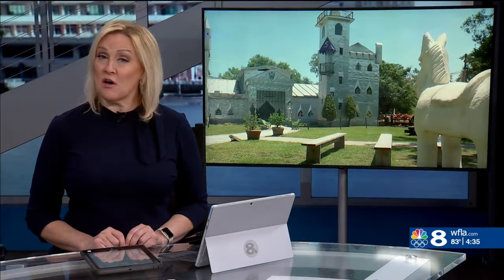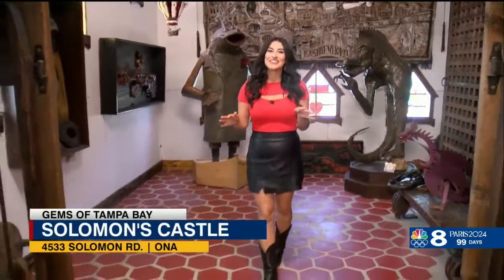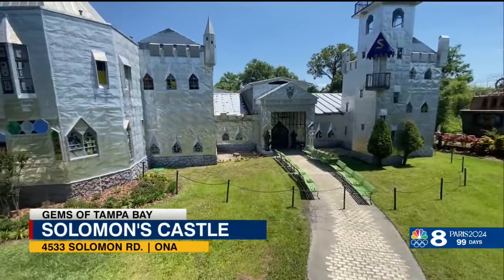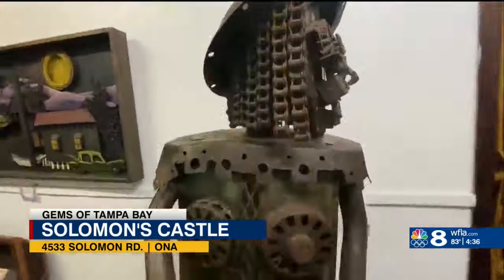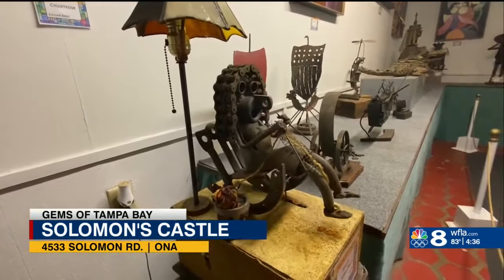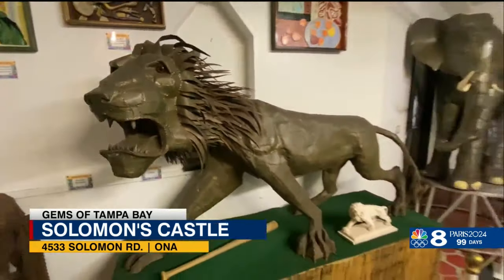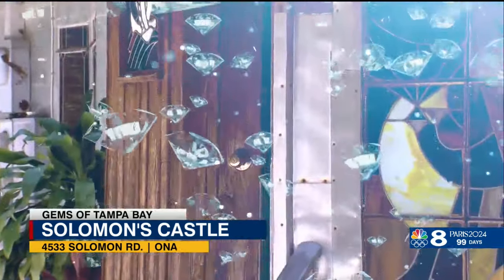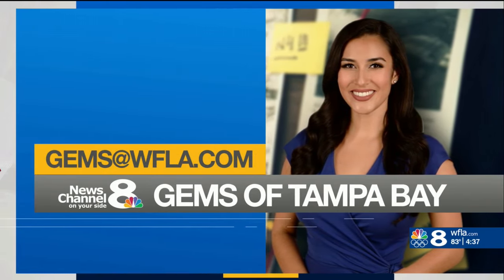This Gem of Tampa Bay is an aluminum castle, here's how you can tour it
Solomon's Castle, located in Hardee County, is a castle in the woods made out of aluminum plates.